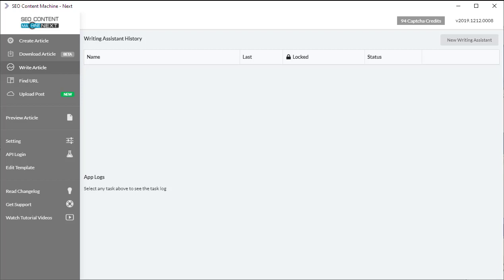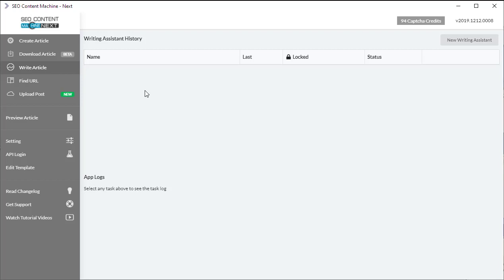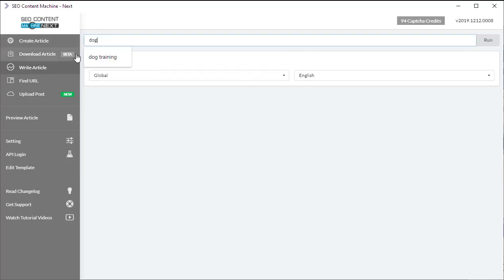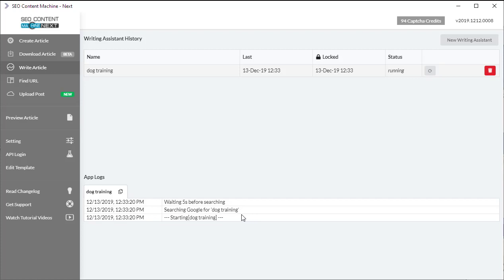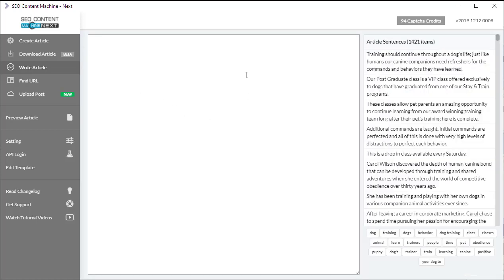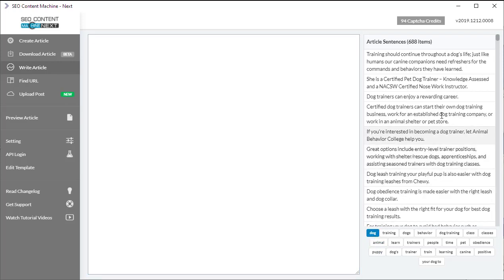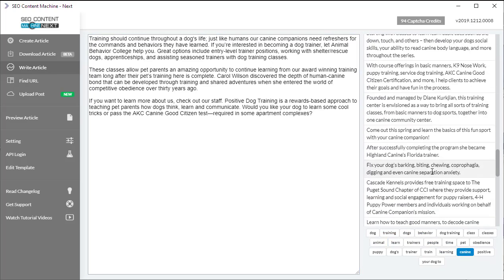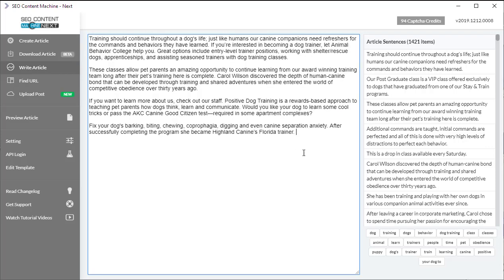(OLD) Writing Assistant Tutorial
Learn the why and how of the writing assistant tool.

Using your seed keyword it finds 100s of sentences and topic ideas to kick start your next hand crafted article